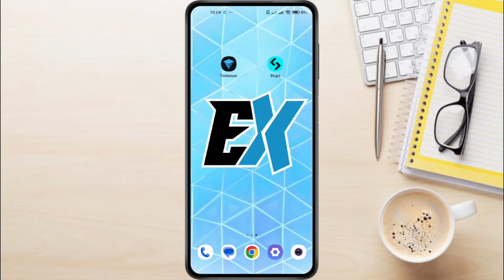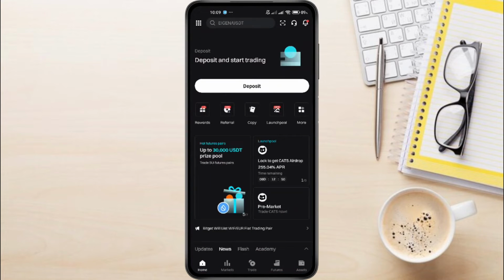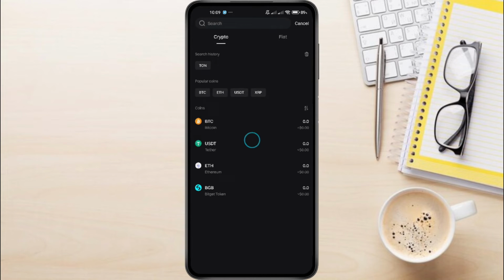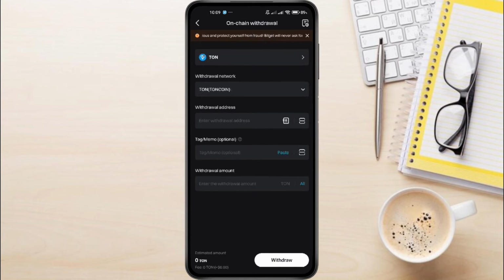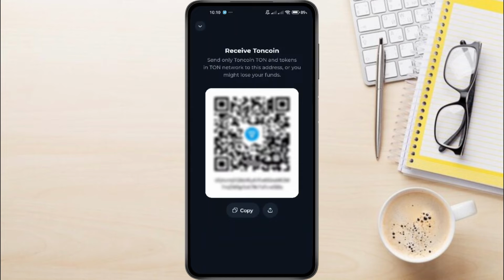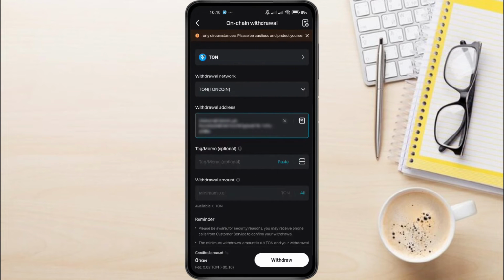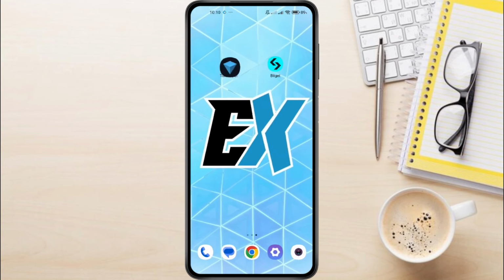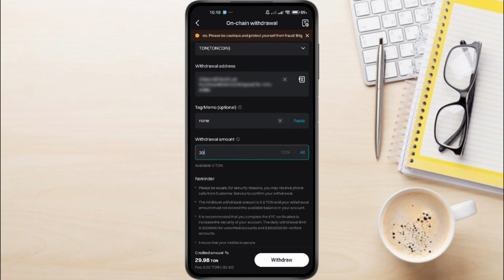How to Transfer Ton Coin from Bitget to Ton Keeper Step-by-Step Guide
In this step-by-step tutorial, learn how to transfer Ton Coin (TON) from Bitget to Ton Keeper wallet safely and efficiently. We’ll guide you through every step of the process, from launching the Bitget app to finding your withdrawal address on Ton Keeper, entering your address tag, and confirming the transfer. This guide is perfect for anyone looking to move Ton Coin between platforms securely. Whether you’re new to using Ton Keeper or just need a refresher, this tutorial has you covered. If this guide helped you,

Explainic